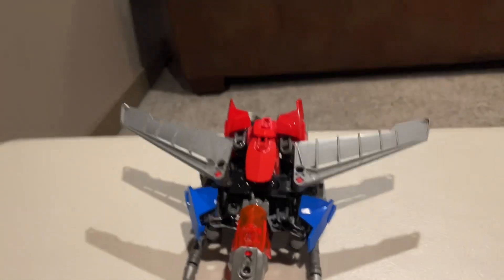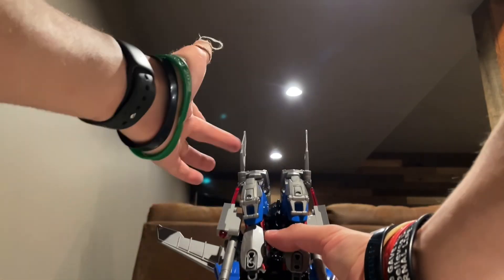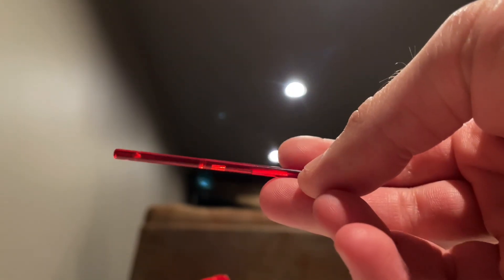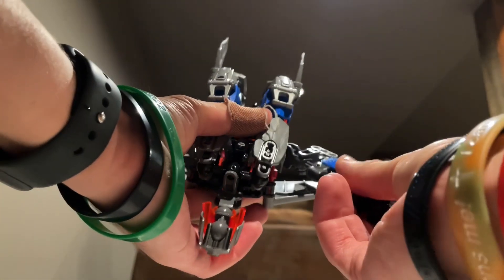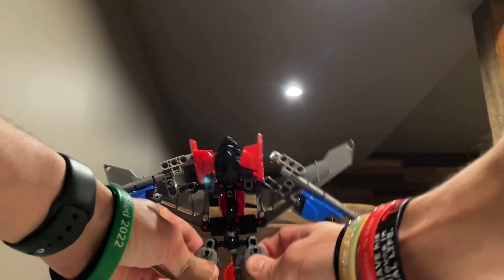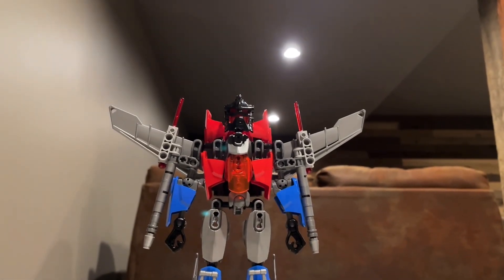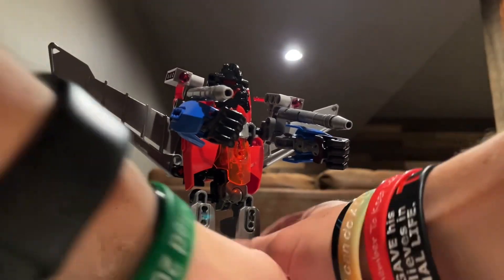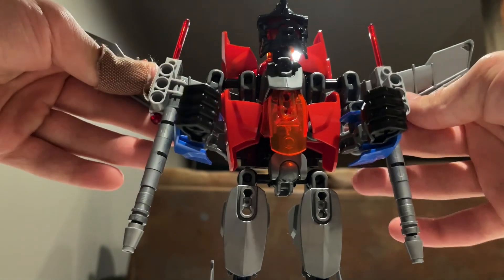LEGO Hero Factory Transformers G1 Starscream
I own no legal rights to this figure nor do I intend on making a profit out of this. Yeah.